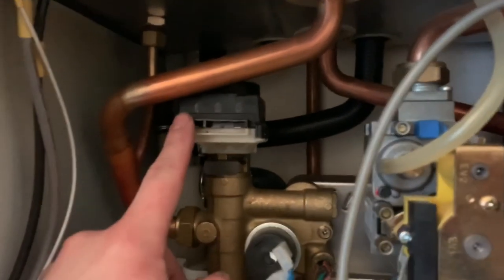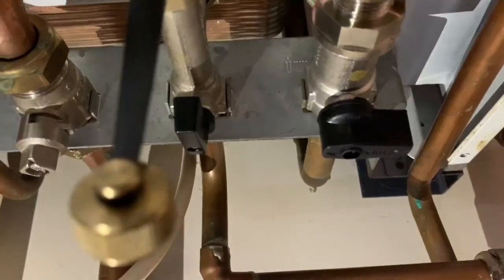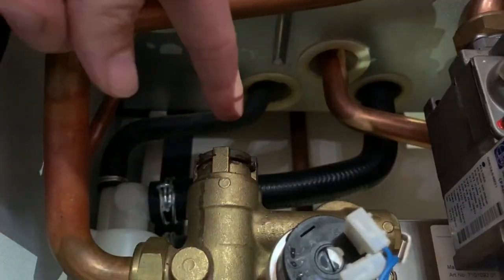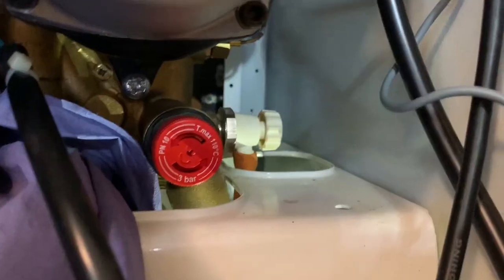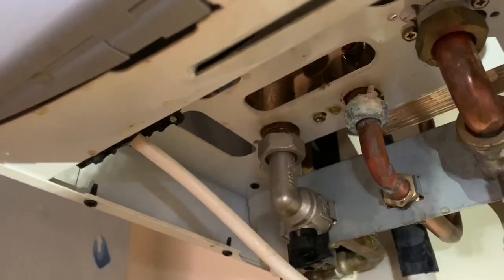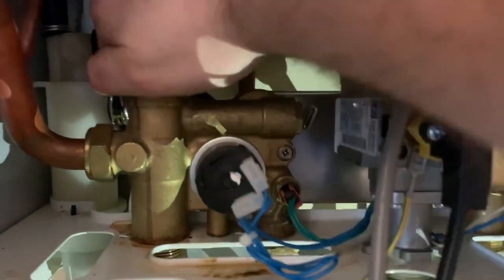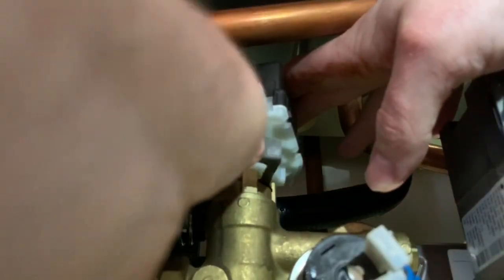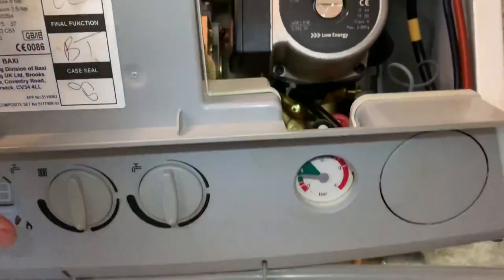How To Replace A Diverter Valve Cartridge And Head On A BAXI Duo Tec Combi 33HE Boiler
Today we are looking at How To Replace A Diverter Valve Cartridge And Head On A BAXI Duo Tec Combi 33HE Boiler, This is a fairly east task to do and should be doable within an hour. As always if you do feel this is out of your skill set please make sure you contact a professional to complete your works.

Crescent grips
Bacho Spanner
Draper Interchangeable Heads